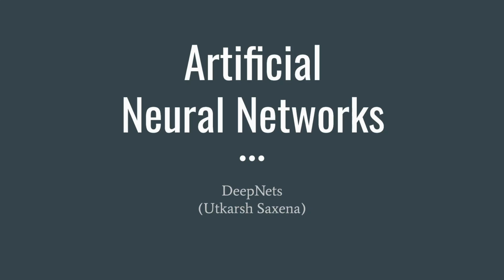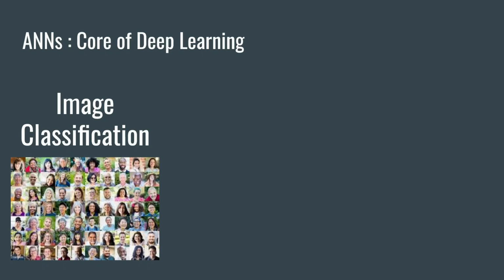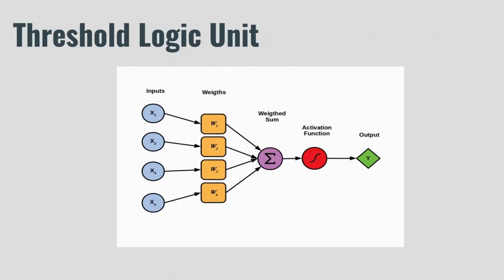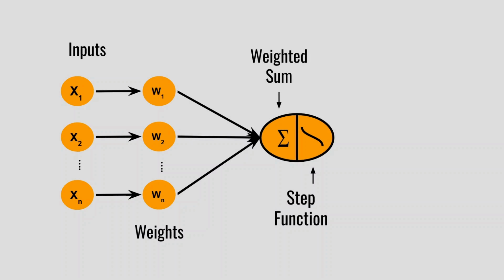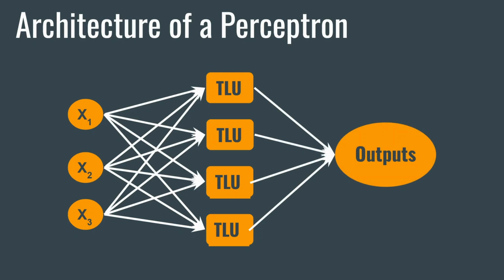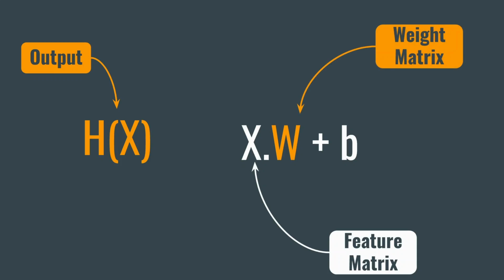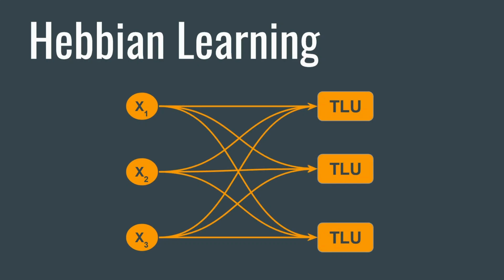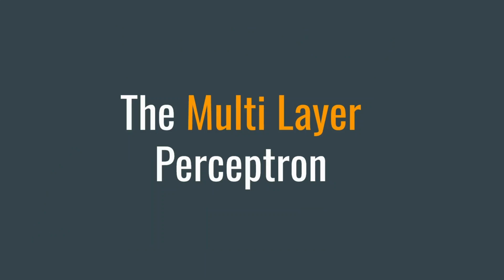Perceptron | How Perceptrons work | Machine Learning Basics | Deep Learning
In this video, I'll be teaching you about the perceptron, how perceptrons work, and the basics of machine learning and deep learning.

In this video, I'll be teaching you everything you need to know to get started with these important concepts.

Hot Topics :
Perceptron is one of the simplest artificial neural network architectures developed by Frank rosenblatt. It is  versatile, powerful and scalable. Which makes it perfect for highly complex and large tasks such as image classification, speech recognition, etc.